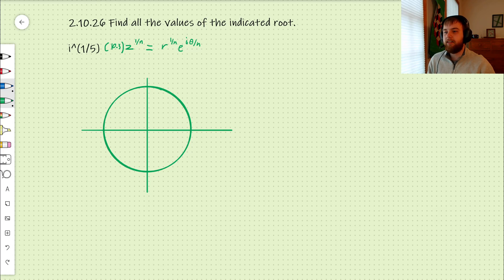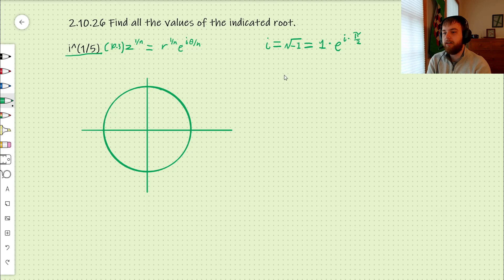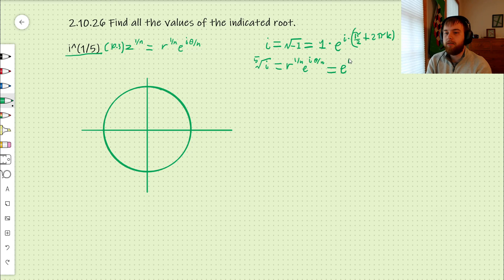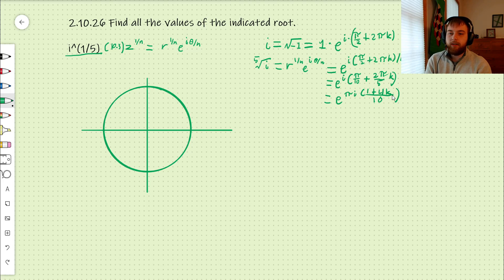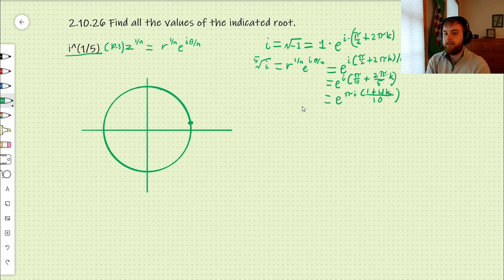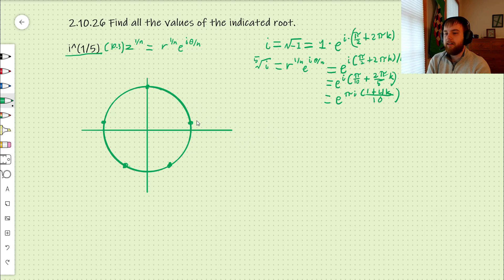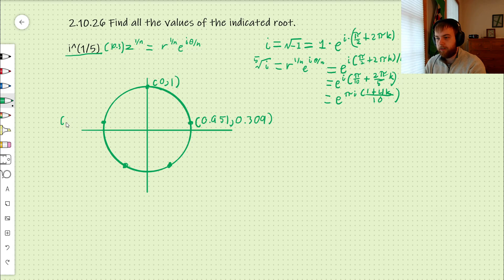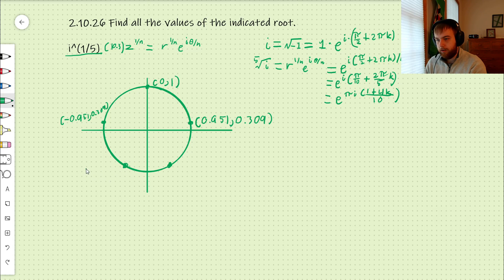Roots of complex numbers: Problem 2.10.26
If you have any questions, please write them in the comments! I'll be happy to help if I can!